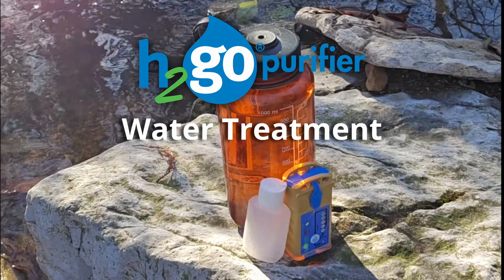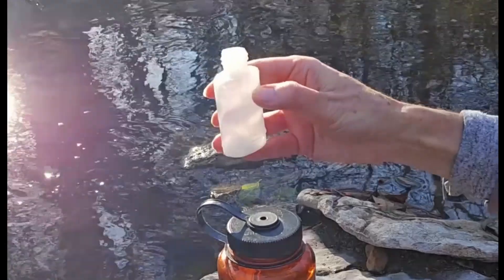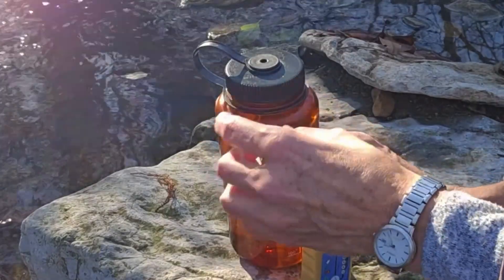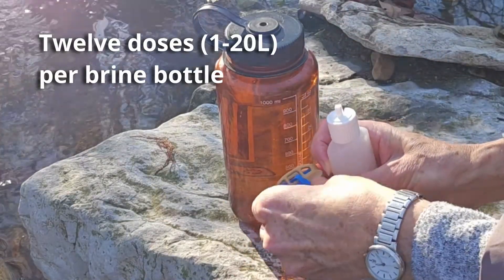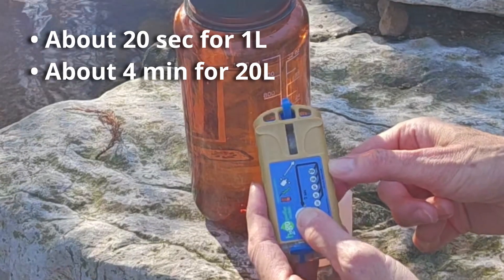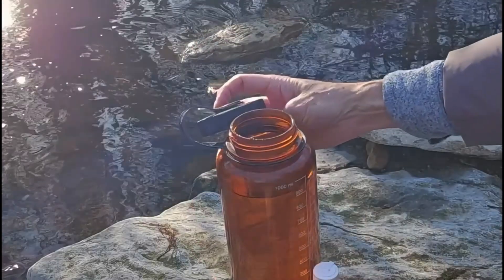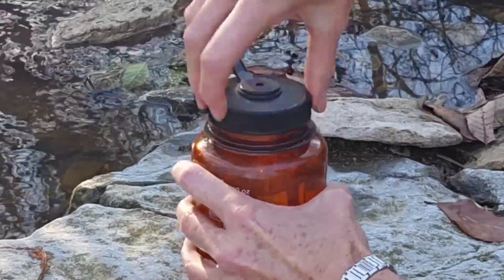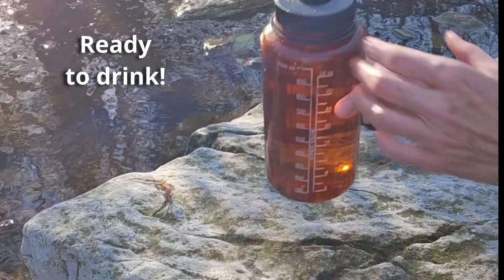H2gO GLOBAL Instructional Video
00:00 Introduction
00:03 Mix brine
00:40 Make disinfectant
01:10 Treat water
01:25 Rinse threads of lid
01:39 Wait time
01:45 Conclusion

Learn the 3 steps of using your H2gO GLOBAL Water Purifier, including mixing your brine solution, making your disinfectant, and treating your water.

Enjoy safe drinking water with numerous advantages over filters:
* Nearly Limitless Capacity -- 32,000 gallons (120,000 liters) of safe water using only common salt as a feedstock
* Easier to Use -- no flushing, clogging, or cleaning
* Safer Water -- kills viruses, bacteria, AND protozoa; offers a guarantee of water quality
* Multiple Capacities -- offers faster access to large amounts of safe water, ideal for individuals to small groups
* Empowers Self-Sufficiency -- no replacement parts, eliminating dependence on retailers
* Multi-Purpose - offers water purification, surface sanitation, and an onboard flashlight!